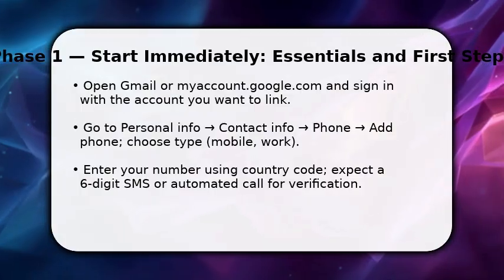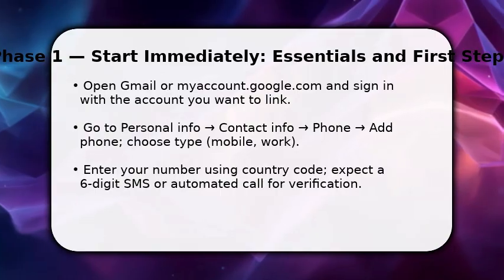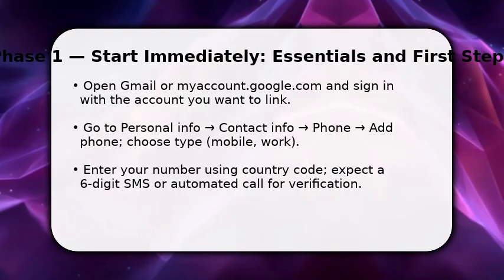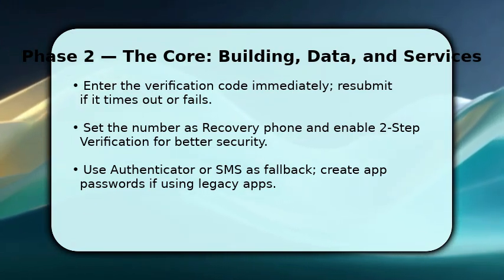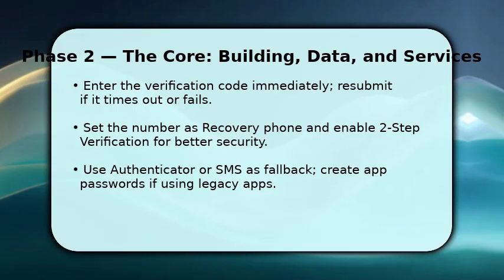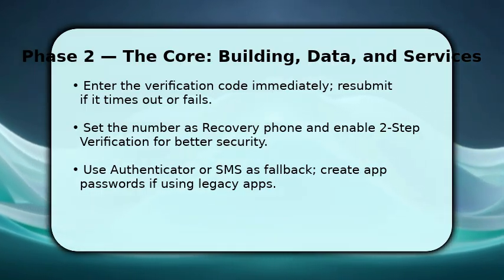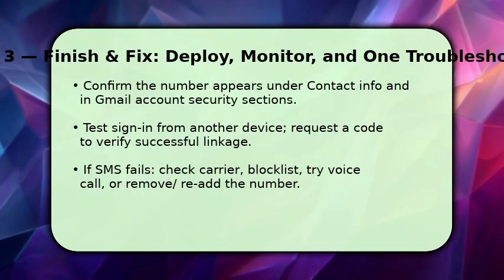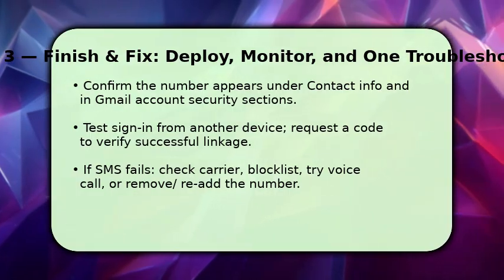How to Link Number with Gmail - Step by Step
How to Link Number with Gmail - Step by Step | 🔒 Surfshark VPN Deal — Stay private and secure. $1.99/mo + 3 Months Free ▸

Learn the easy steps to link your phone number directly within Gmail for quick and secure communication. This video guide provides a detailed walkthrough, ensuring you can connect with contacts effortlessly on Google' extranet.